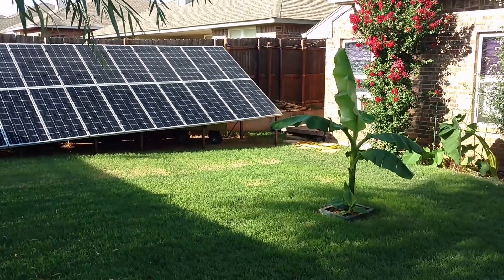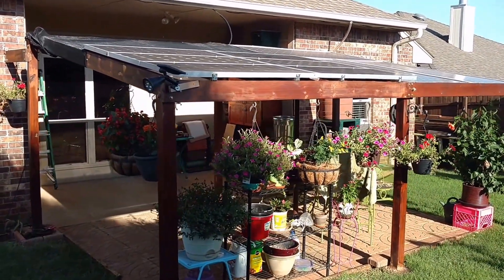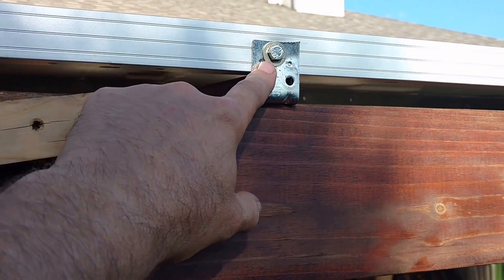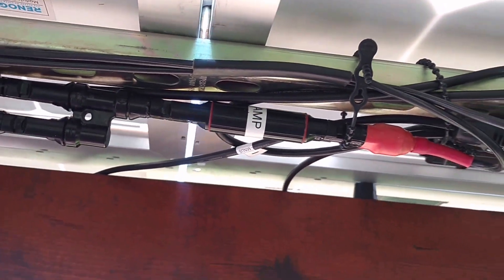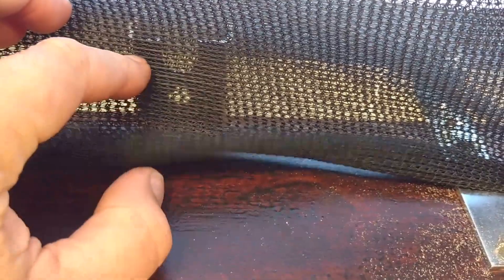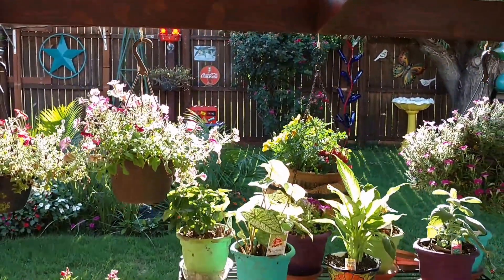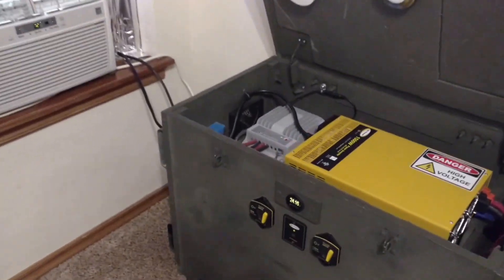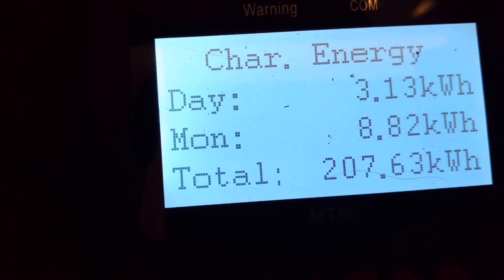Get off my lawn! Moved 600w in solar panels off the grass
July 13, 2017 - Having 600w of solar panels lay on the grass (in this heat) was killing the the lawn. And it was a pain in the ass to constantly move them (the panels were taking a beating) ie, mowing around them, etc. So, moved these 12v 100w monocrystalline solar panels atop the pergola. Now I am making EXCELLENT power (over 3 kWh per day). They are wired in series-series-parallel with a 60' 12/2 landscaping wire into my bedroom solar generator (24v system). Working great!